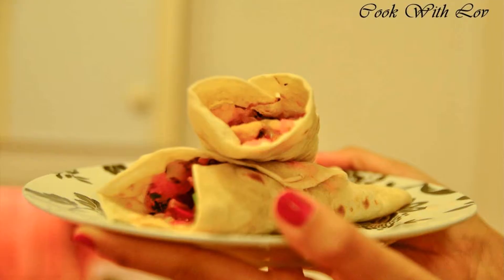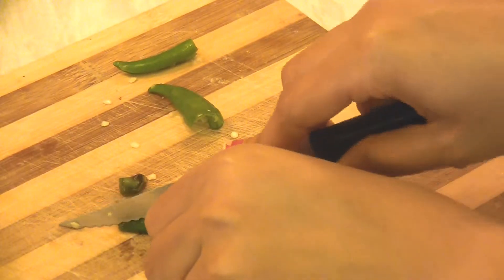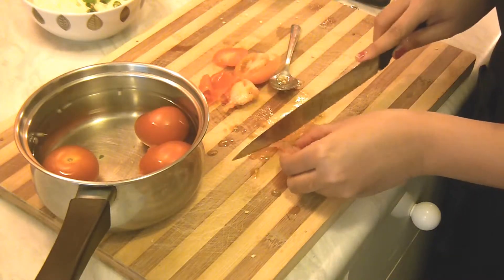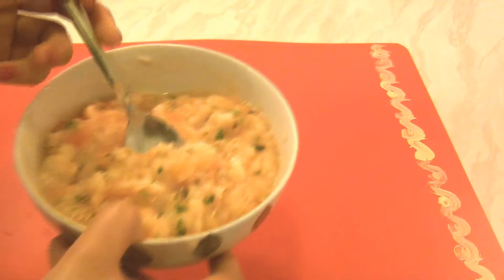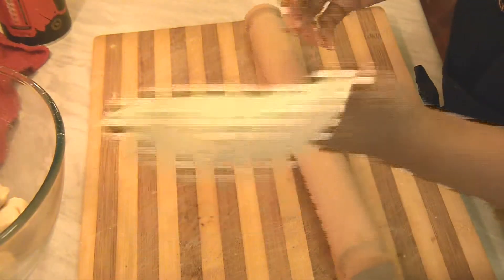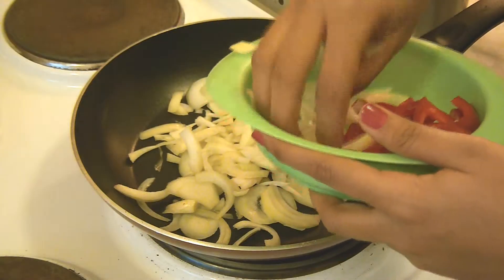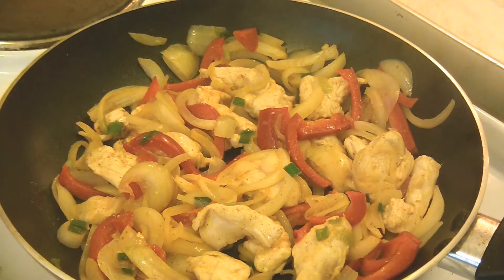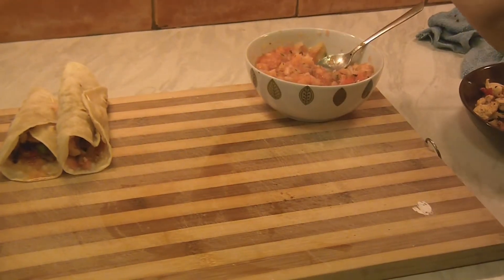Cook with Lov - How to make home made Fajita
Join/Like/Share

Ingredients
For salsa:
8 tomatoes
3-4 green chillies
1 medium sized onion
1 lemon or 1 lime juice
salt to taste
1/4 sugar

For Tortilla
2 cups corn meal or  All purpose flour
3/4 warm water cup water
1/2 tsp baking powder
salt to taste
1tbsp olive oil or lard

For chicken
2 skinless chicken breast
lemon juice
oil
1tsp cinamon
1tso pepper
1 onion
2 bell peppers